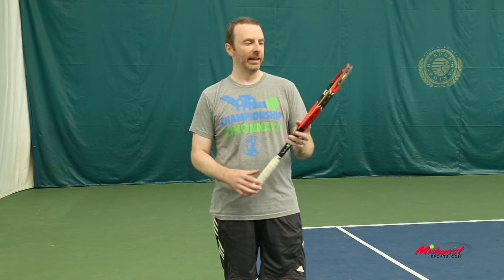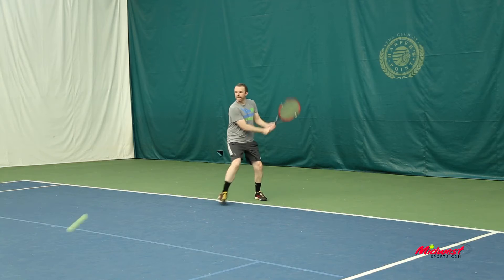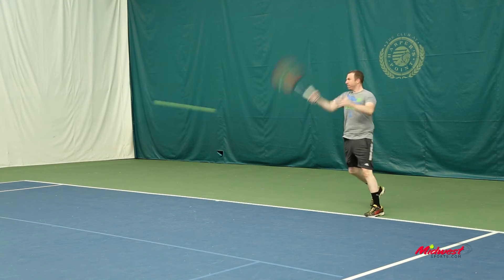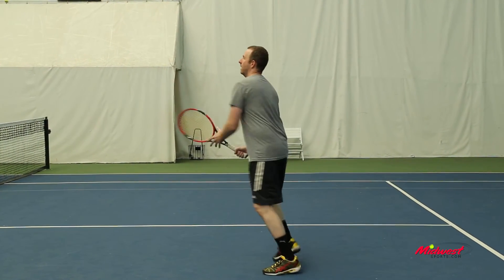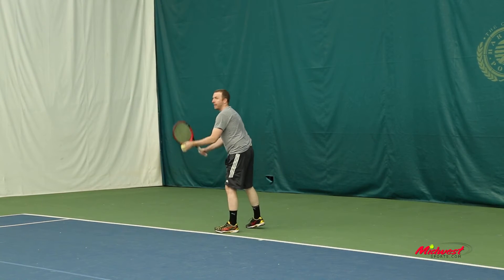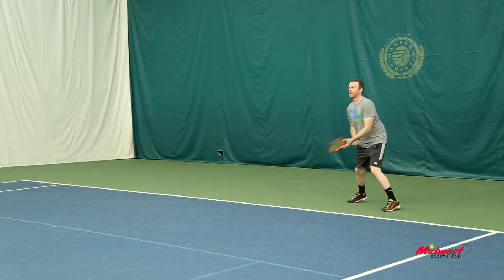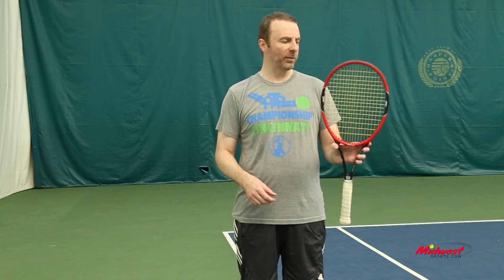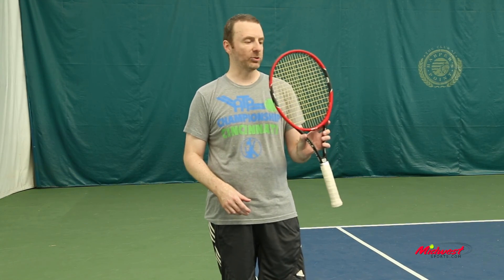Wilson Pro Staff 97 LS Playtest